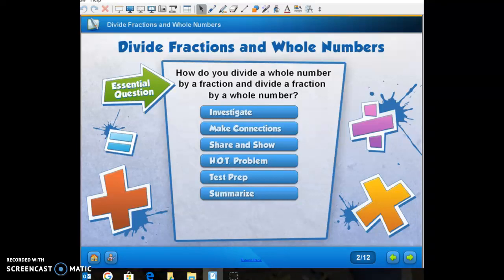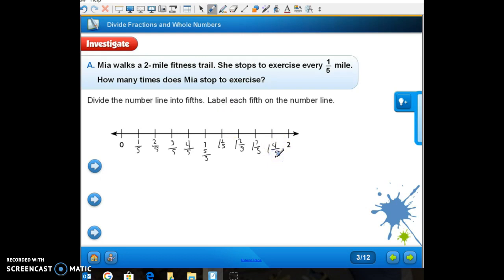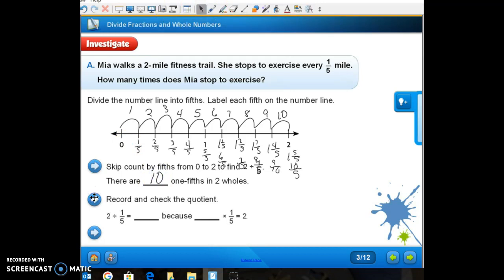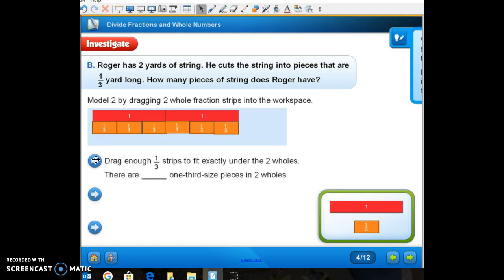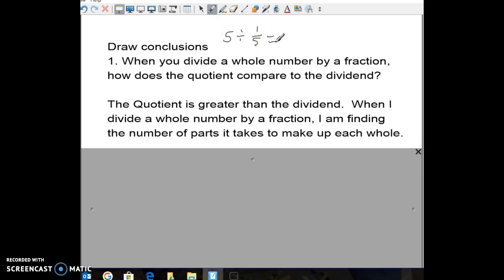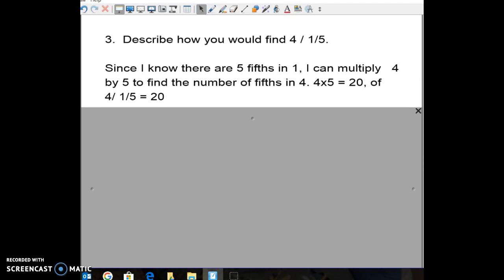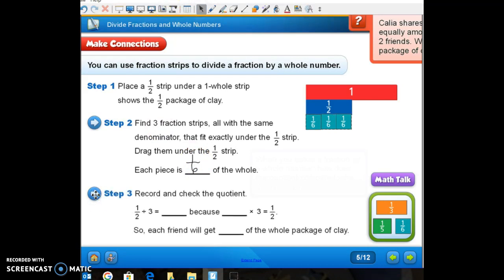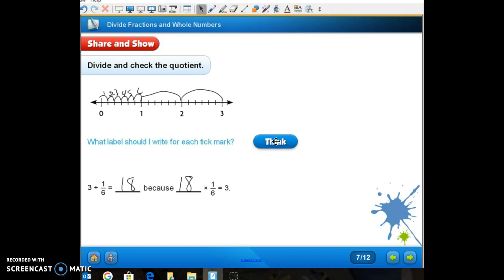5th Grade Math L 8.1 Invest. Divide Fractions by Whole Numbe